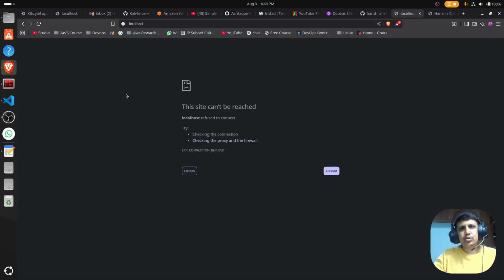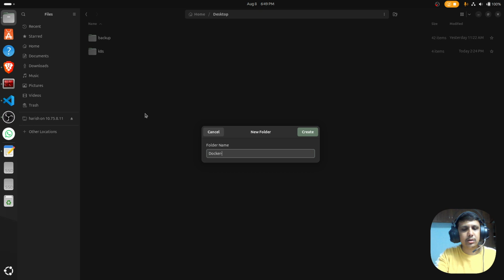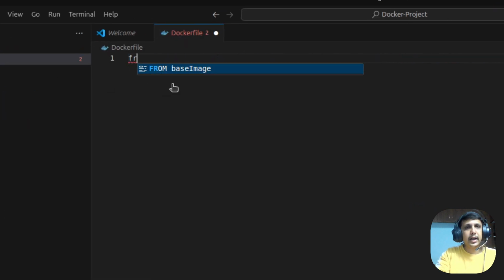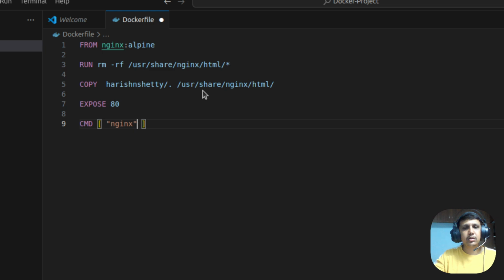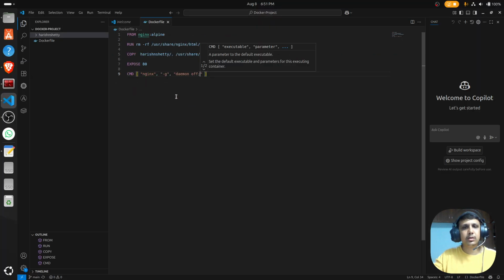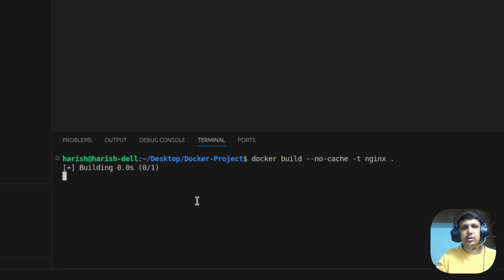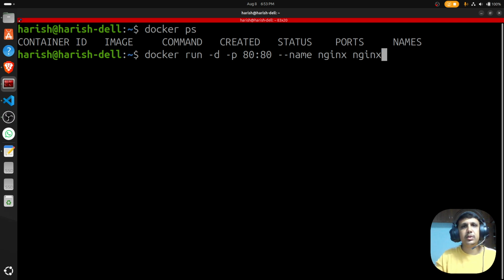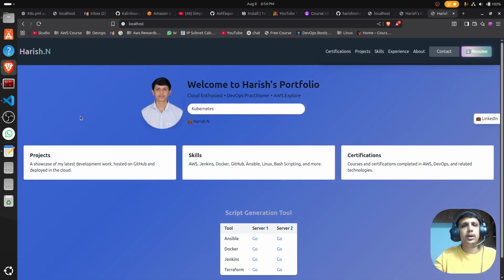How to Build a Docker Image Using Dockerfile and Host Custom Web Data in Nginx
Steps to Create a Docker Image with Nginx and Custom Website

Install Docker – Make sure Docker is installed and running on your system.

Create a Project Folder – Add your custom HTML/CSS/JS files in it.

Write a Dockerfile – Use nginx:latest as the base image and copy your web files to /usr/share/nginx/html.

Build the Docker Image – Run: docker build -t my-nginx-site .
Run the Docker Container – Use: docker run -d -p 80:80 my-nginx-site
Access Your Website – Open in your browser.

(Optional) Push to Docker Hub – Share your image with others.